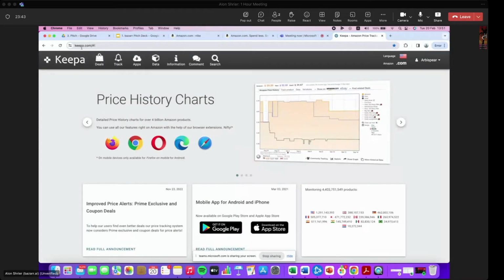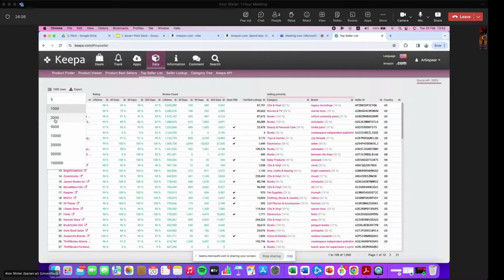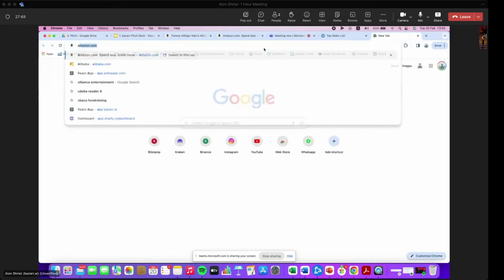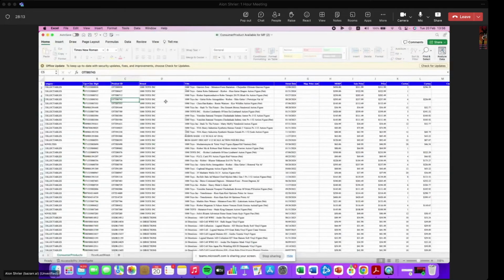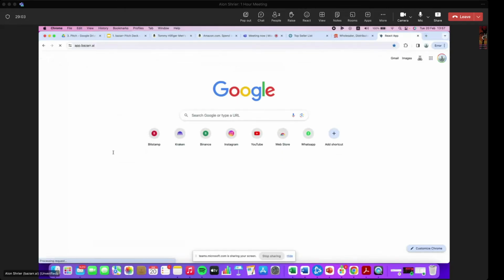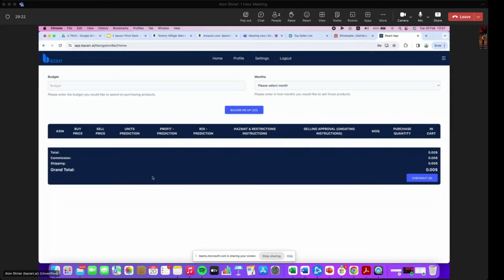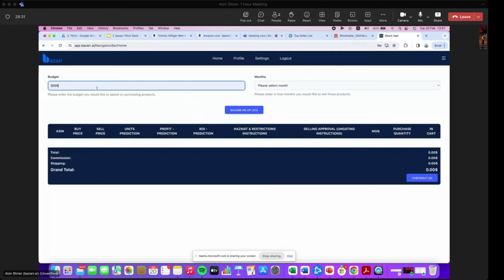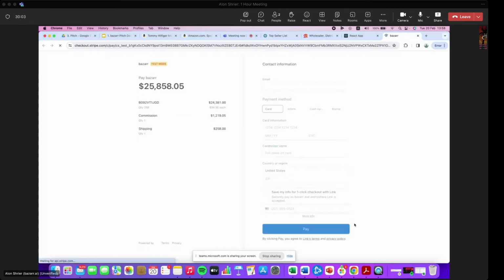2024 Horizon Summit | Investor Podcast | Bazarr Investor Pitch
The Horizon Cyber Security Summit is an event that brings together professionals, enthusiasts, and industry leaders from all over the world to discuss the latest developments, issues, and best practices in the cyber security business. This summit is a must-attend for anyone who is even remotely interested in the topic of cyber security.

The primary purpose of the Horizon Cyber Security Summit is to serve as a forum for professionals and thought leaders from the industry to discuss a range of issues pertaining to cyber security and exchange their ideas, observations, and experiences with one another. These conversations cover a broad range of topics, such as data protection, network security, cloud security, threat intelligence, and a great many other topics as well.

One of the event's most notable features is its keynote speakers, who share their knowledge and experience on a variety of topics pertaining to cyber security. These are notable individuals from prominent organizations, government agencies, and academic institutions who have made significant contributions to the field of cyber security. They provide valuable insights and perspectives on current cyber threats and developments, as well as techniques for managing risks and defending against cyber attacks.

In addition to the keynote speakers, there will also be panel discussions, workshops, and interactive activities at the Horizon Cyber Security Summit. Participants will have the opportunity to interact with other industry experts, share their perspectives, and learn about emerging security technologies and solutions that can help them stay one step ahead of ever-evolving cyber threats.

The Horizon Cyber Security Summit is a highly informative, educational, and engaging event that gives attendees a one-of-a-kind opportunity to learn from and engage with some of the brightest minds in the cyber security business. In short, the Horizon Cyber Security Summit is a highly informative, educational, and engaging event. It is an excellent opportunity for making new connections, as well as a chance to obtain insights and expertise that can be applied to many facets of cyber security in today's fast-changing digital ecosystem.

Join us at the Horizon Cyber Security Summit and take your cyber security skills to the next level!